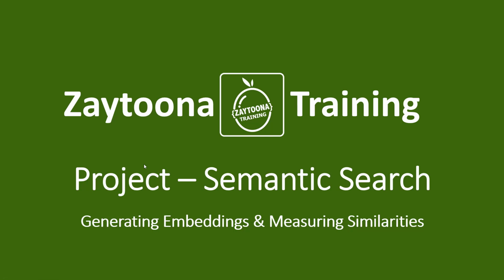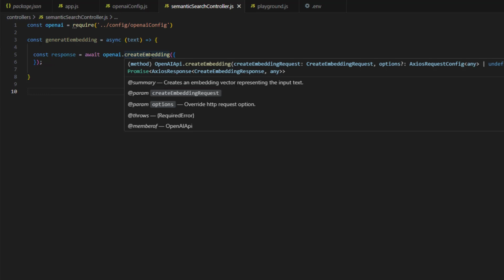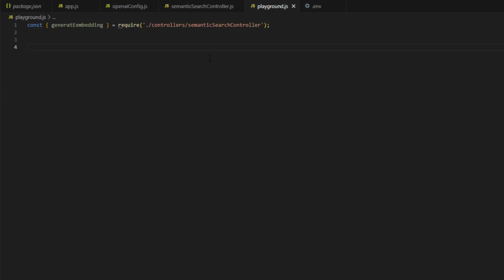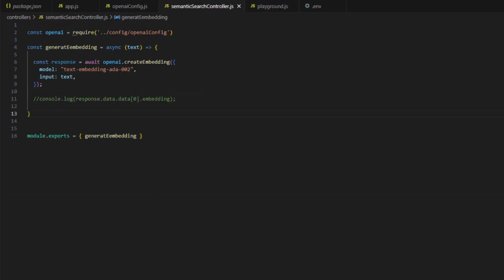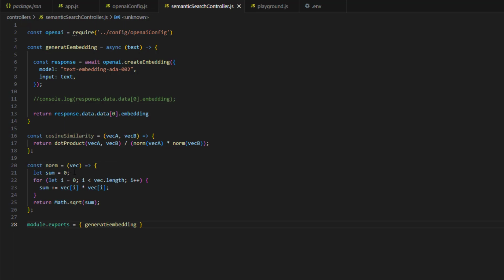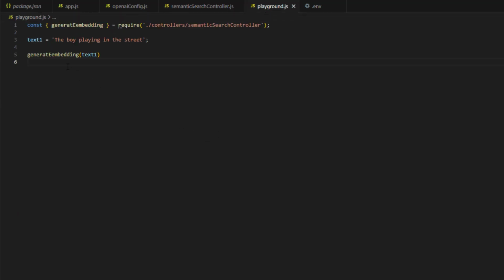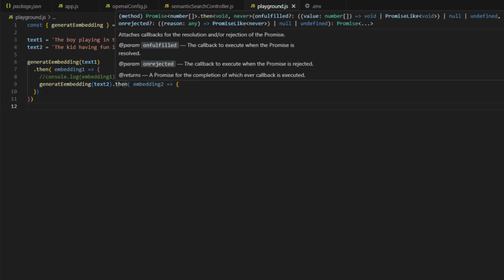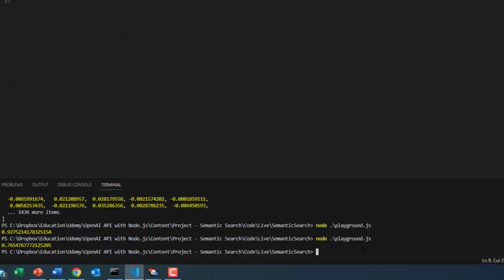OpenAI API with Node.js - Semantic Search: Lesson #2(Generating Embeddings & Measuring Similarities)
AI-driven analysis, Embeddings, Similarity Measurement,
Text Representation, Numerical Embeddings, Contextual Analysis

Dive deeper into the world of Semantic Search in this episode, as we focus on generating embeddings using OpenAI's powerful API. Embeddings are the heart of semantic understanding, converting textual information into numerical representations that capture their inherent meanings. This video will guide you through the process of not only generating these embeddings but also employing them to measure similarities between search terms and target strings. Master the art of contextual analysis and similarity measurement, and bring precision and depth to your search applications!